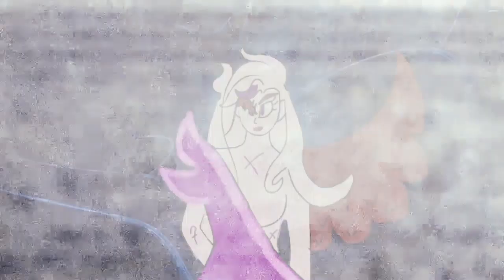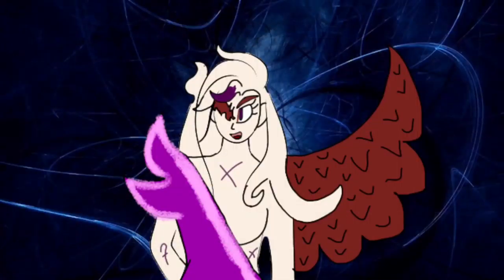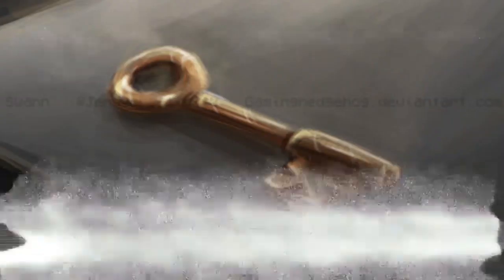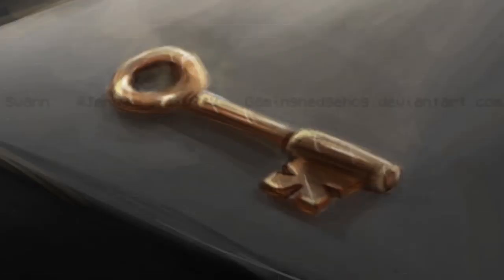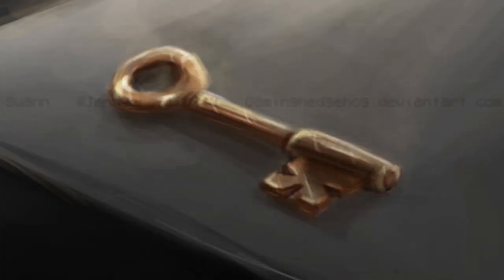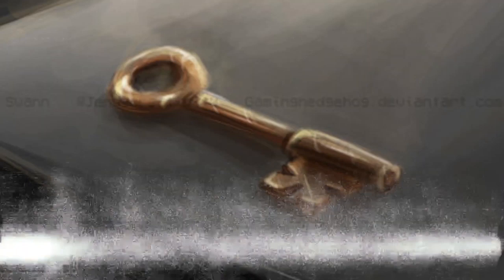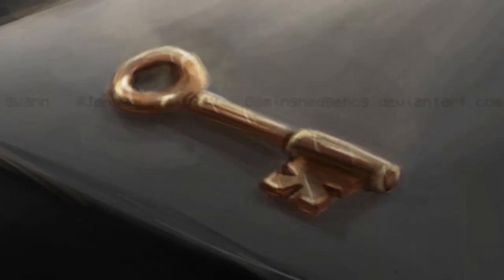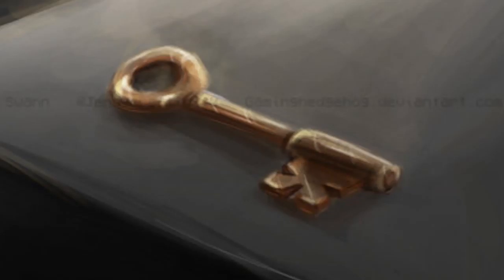Exposing The Skeleton Key (SCP-005)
You’re Trying to Access one of the most important files in the foundation, are you sure you want to listen to this Recording?

T̵̲͙̞̺̘̯̳̜͔̰̋͆͋̉̂̈̄͌̅̕h̶̗͖̟̦͚͇͔̐̎͊̌̈̀͒͗̆̉͜ę̴̛̯͔̖̞͕̮̂͆̋ ̵̪͖̗̠̦̇F̷̡̡͔̦̖̣͔̼͒̀̂͒̊ͅo̴̻͉͛͂̌̌̇͜ư̵̧̛͖̼̘̞̹͔̬̥̈̎̋̓̎n̶̲̦͉̜̭̰̽̐͗̈̽̅̆̕ď̸̰̣͎̝̓̾̉̿ȁ̶̺̼͒̀̎̌͂̓̔͊̋t̷͔̹͚̾̋͑͘i̸͓͙̠͝o̶͓̩̿͂͒͠ń̴̡̡̲̲̻͙̙͎͂̆̅̈́͊͘͝ ̴͉̤̖̭̬͗̃͋̌͊͛̊͒͘̚f̵͍͚͍̮̖̄̓̊́̍̔ͅơ̵̡̂̓̌̈̄͊͋͠u̸͚̝̪̎̍͒̔̾̋́̈́͠n̶̢̼̪̲̪͚͒ͅd̵͉͑̄͐̌ͅ ̴̛͈͒o̷̢̻̜̗̯̳̩̘͌̉͛͂̓̐̿̕ͅú̵̡̜̣͓͔̫̹̾̾̿ͅt̷͍̠̅́̔̈́̂̽ ̸̨̻̤̱̜̹̖̀̾̀ͅm̸̮̙̞̼̝̍̓͌͋ỹ̸̡̝̱͔̝̹̹͖̯̖͑ ̴̳̯̬̞͕̯̖̻̮͈̚a̴̧͈̰͕̟̎̆̎̊̾p̴̛̯̦͈̙͔̊̑̈́́̋͛͒̿͜͜p̸̛̗̹̜̺̻̝̯͇̉̄͋̂̋͘͜ę̶̙͔̯̘̩̑̽͊̀͌̉ͅa̷̩͉͔̩͙͈̩͉̹̪͂͊̄̕r̶̭͍̺͔̬̲̝̭͑́̄͑̀̽͘͠ả̸͕̜͕̠̭̳̼̠̀̿̾n̶̨̹̺̟̑͗̊̓̓̿͘͘͝ċ̵̯̼͕͓͗̿̎̇̍̅̚ë̸̝͓̦̭̟̞́,̸̡̨̛͈͎̥̖̗͍̼͂́̌̄́̿̈̕ ̸̪̬̞̜̙̺͉̖͍͊͋̄́͆̏̏̀͛b̴̡̥̮̭̱͍̎̈́́ụ̶̩͉̳̣͋̌̃͆͂̉̐ͅţ̶̹͙̻̭̭̯̮͖̖̔ ̷̡̭̮̗͉̈́̓͋́̅͛̂I̴̢̲̲̬̔͆͊’̸̟̹͎̱̪̞̹͕͆̔̉͊̿m̵̹̈́̾̈́̒̆͌ ̸̣̱͙̬͛̋̋̈̔͊̓̚͝͝a̸̜͖̩͊͒͐͋̈́̈́́̀͆b̵̞͖͖̙̞̣̦̾̋ḻ̶̢͐̓͆̀̎̚ë̴͍̟̫́̓̈́͋ ̷̧̰̺́͐̈́͘t̵̢̹̺͕̹͉̙͒̓̽̂͂̀̌̚͜͝ȏ̵̦̍̒̊͂͐̎̋̚ ̷̜̣͇̭̱̟̂̌ͅf̸̢̛̙̱͙͍͈̍̇̉̍́̎͝ͅį̶̢̰̫̩͍̃͑̓̔̀̆͠͝͝n̶̪̈d̵̮̠͖̓̔̊̓̽̾̑͂̌̊ͅ ̸̡̬̟̭̭̩̺̥͇͊̐͘ͅm̸̪̜͚̬̋̊̅͂͜y̸͈̙͔͇̖͗͒́̃̋̽̅͌ ̵͉̻̱͕̠̦̇̋͆̌͒̀͌̎ȏ̴̧̤̩̖͙̺̹̱̬̗̈́̑̉͛͒̓͝ẁ̸͈̮̻̗̀̿̈n̶̡̛̲̼͚̒́͂̕̚͝͝ ̶͉̝̣̩̼̝̍̃̔͌̈́͝p̸̨͚̳̰̲̯̬̜͐̑͜o̴͈̪̫͍̱͙͖̰͋̓̉̈́͗ͅc̷̢͉̩̻̦̼͙͎͕̽̇̒̄k̵̩̬̟͍͇̆͐̋͝ȩ̶́́̽̈́͛͠t̴̜̆̋̕ ̶̢̢̟̭̣͈̂̏̏̑̔̉̾d̶̝͚̯̦͉͈̼̝͉̋̍͒ḯ̶͍̖m̴̨̡̗͙͇͔̤̲̭̏͋͝͠ȇ̷̘̯͈̱͑̌̕̚ņ̶̡̜̼͈̩̞̜͍̏͐̎͗͛̂̈́̓̓s̷̘̣̞̀͌̈͆͘̚i̴͕̥̥̰̘̖̬̗̅ͅͅo̸͍̜̅̂̈́̄͠n̴̖̺̽̅̚͝,̸̰̝͈̺̠̓̌͂͋ ̷̢̢̼̹̰͈̦̦͖̞̾̓̑̇̄̇I̸̧̬̯̯͇̗͚̭̩̍̉̆̌̀̿͌͘͘ ̶̡̬̰̦̪̖̻̞̠̝̒̉̈́̒̀͗̔̚͝c̶̠̱̳͖̳̞̦̀͋͗͠ͅa̷̢̨͉̗̩̥̣̻̬͚̽̄̅͐͛̃̕͠n̴͍̭̎̃̚͝ ̴̛͕̩ẖ̶̛̞̜̭̳̘̎̍̃̈́̓̾̈̑͘i̸̠̼̮̼̙̭͐́̋͒̉ͅd̸͖̟̃̉ë̶̢͈͎̳̤̼̳̐́̐̾͋̚̕ͅ ̶̨̣͈̥͉̫̻͊̽̅̑ḯ̷̧̖̼̪̭̣̟͖̲̯͐̀̋̏͐̈́͆͘n̵̡͓͖̻͗́ ̸̢͍̻̈́̀̇̆͑̆̏̉ĥ̶͇̠͖̫͖̖͇͕̼̳͠ę̶̧̛̛͙̻̝͕͊̀̈́ṟ̵͖͍̠̜͍̃̓̌̋͘͠e̶̠̖̫̹̍̐͑́̈́͌́́̄͝ ̴̛̺̱̳̖̟͓͍̄̆̾̈́̈̇́͜͠͝f̷̛̝͚̤̂o̷̖̼͓͊̽̀̈̾͊͂͋ŕ̷̗̞̭͔̰͉̠͚̺̥͒͐͘ ̷̹̤̜͓̜̠̭̲̦̂̑̒͂͑̊n̷͚̠̮͙̼̥̪̫̊̈́̊̔̂͜ô̸͍̟̝͇̠̩̥̫͍͒̈́̍͜ẇ̷̬̬͈̝̣͉͒̃͑̈́̍̑͜.̴̠͚͈͎̎͐̒̀̈́̕͝͠

Dr. Flynn Maguire - It's a female, how is this reasonable

The message has been disregarded now/